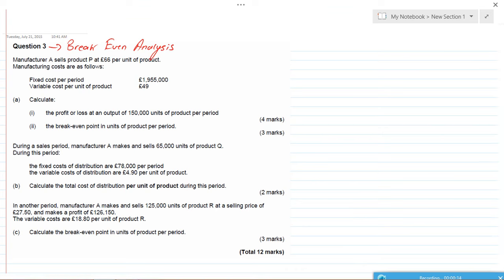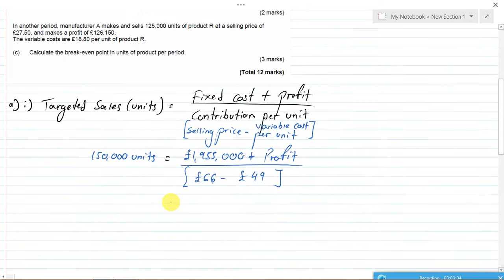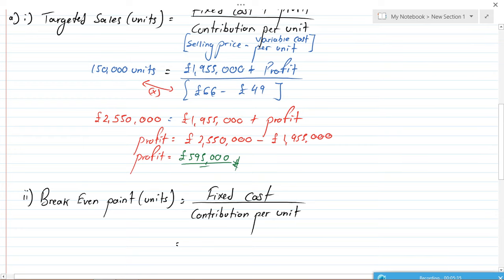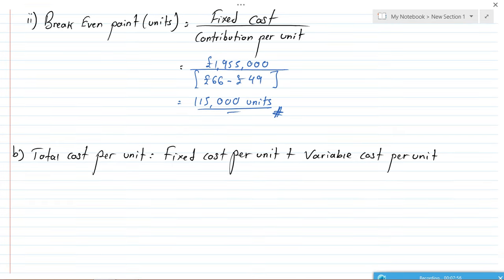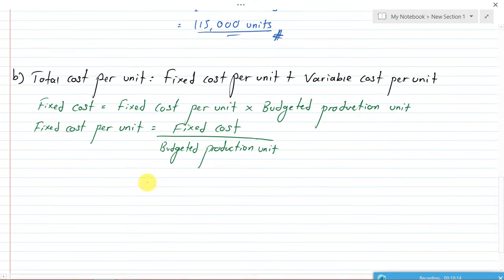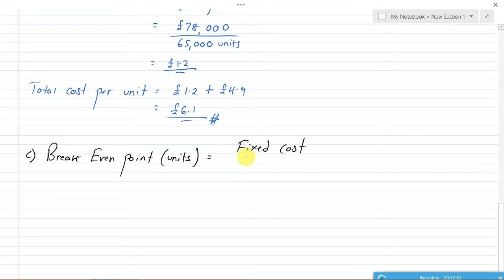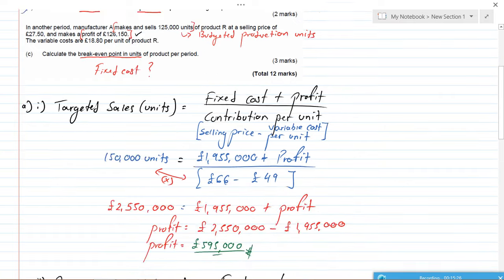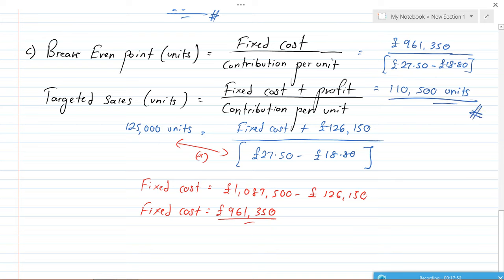ASE3003 2013 Q3